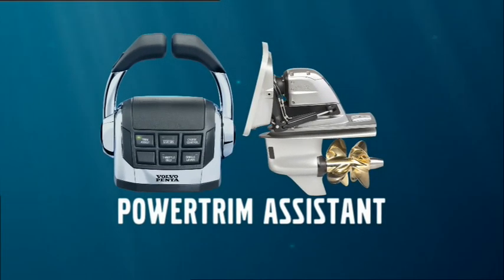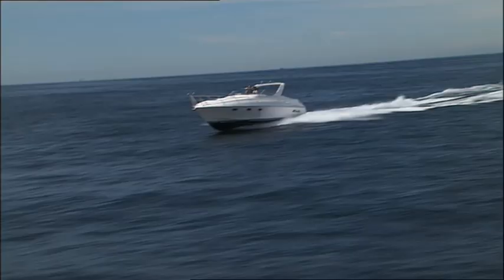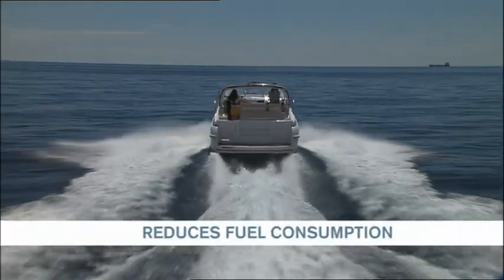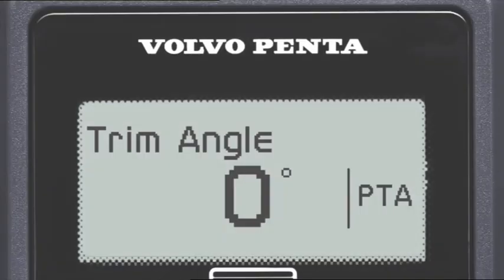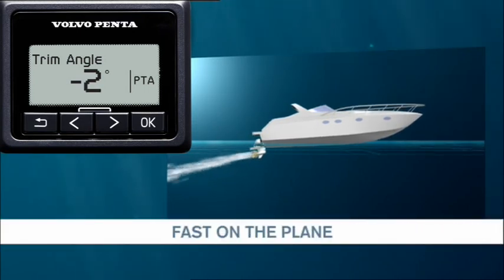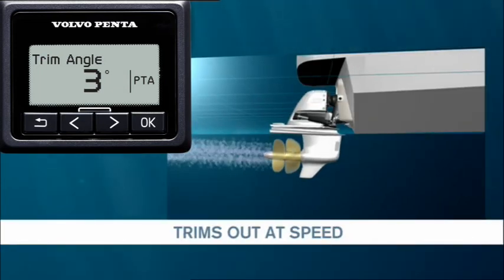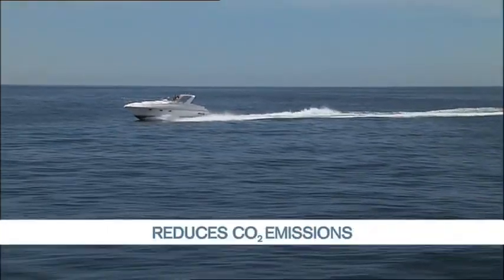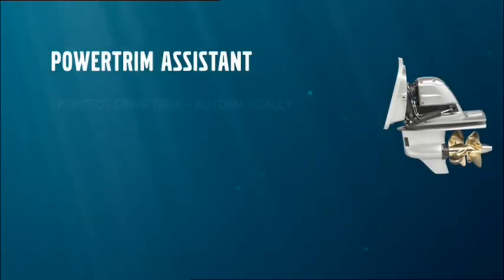Power tilt and trim – Volvo Penta’s Powertrim assistant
Volvo Penta’s Powertrim Assistant tilts the motor and gives you a more pleasant ride.

With Volvo Penta’s Powertrim Assistant you automatically get the perfect drive trim based on the engine RPM. This results in a smoother ride and lowering of the fuel consumption.

The Powertrim assistant tilts the motor and helps during acceleration as well as reducing drag. Tilt and trim of the motor also leads to lowered fuel consumption and CO2 emissions. You will improve acceleration, top speed and comfort on your boat and you can fully focus on driving. With increasing rpm, the drive is gradually trimmed out for a smooth, economical ride.

Volvo Penta is a world-leading supplier of engines and complete power systems for marine and industrial applications.